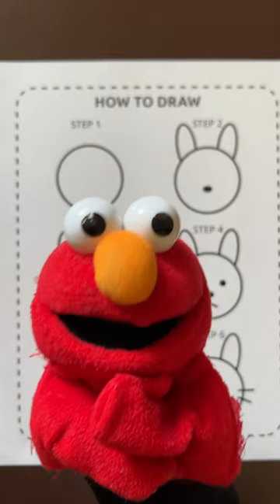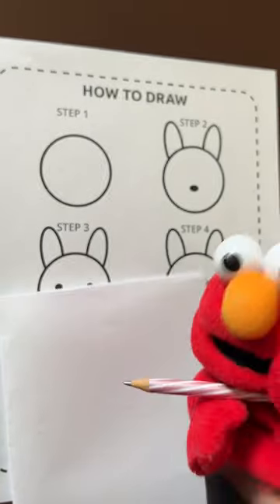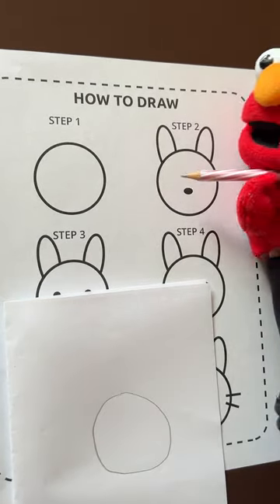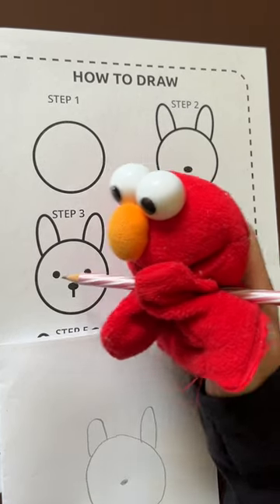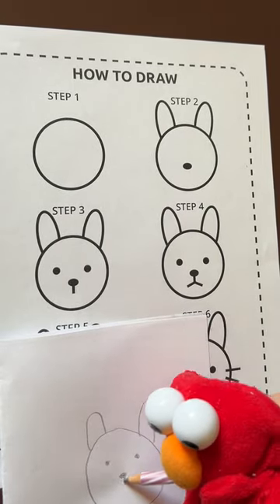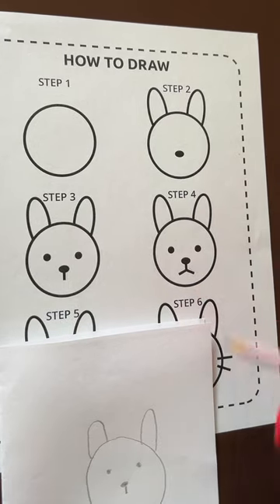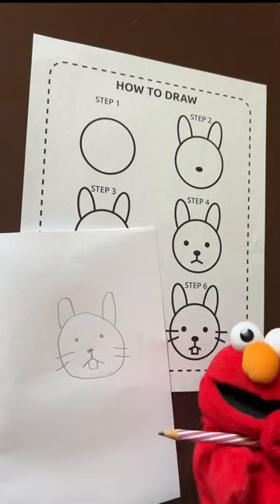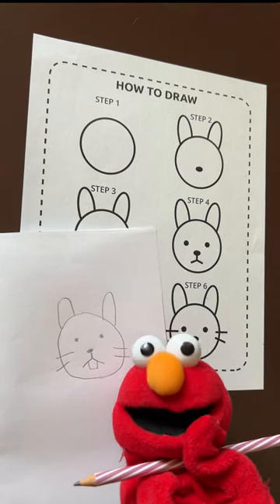✏️ 🐰 Draw a Rabbit with Elmo: Hopping Fun Art Tutorial for Kids!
🎨✨ Welcome to Sassy toys! Join Elmo from Sesame Street in this delightful drawing tutorial as we dive into the world of bunnies together.  Get ready for a hopping good time as Elmo guides your little ones through the steps of creating an adorable rabbit masterpiece!

🌈📚 Whether your child is an aspiring artist or simply loves Elmo and cute critters, this easy step-by-step drawing tutorial is designed to make the process both entertaining and educational. Elmo's friendly instructions will turn the art of drawing a rabbit into a playful and enriching experience.

🔍🎓 What's in store for you in this video:

1️⃣ Introduction to Basic Shapes: Elmo will start by introducing simple shapes that form the foundation of our rabbit drawing. These basic shapes make the drawing process accessible and fun for artists of all levels.

2️⃣ Step-by-Step Guidance: Elmo will guide your child through each step, providing clear and easy-to-follow instructions. It's like having a fluffy friend right there to assist with every detail!

3️⃣ Room for Creativity: Encourage your child to add their own creative flair to the rabbit drawing. Whether it's choosing unique colors, adding a carrot or flower, or giving their rabbit a charming expression, this is their chance to let their imagination run wild.

👩‍👧‍👦 This video is perfect for parents, caregivers, and educators looking for a wholesome and creative activity to share with children. Grab some paper, pencils, and let the artistic journey with Elmo and our fluffy rabbit begin!